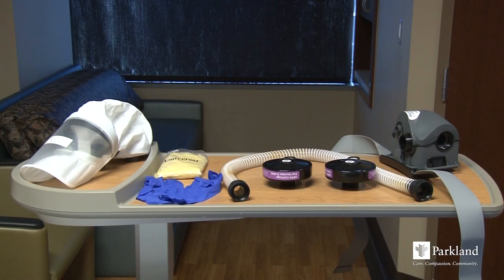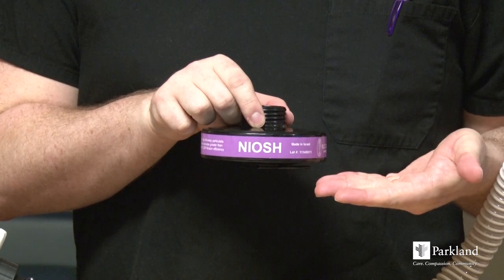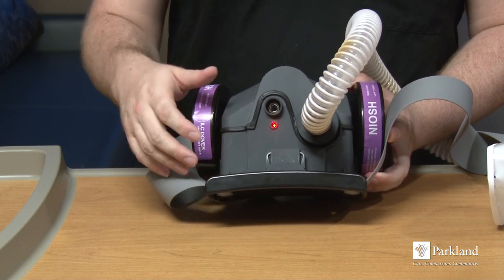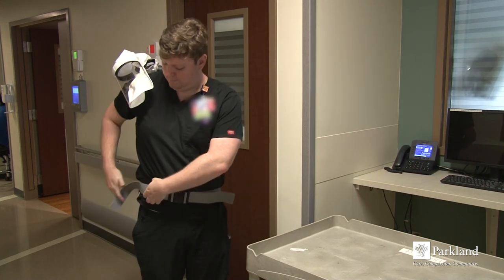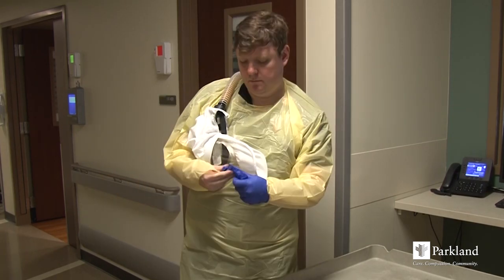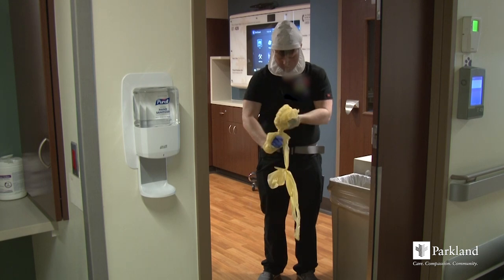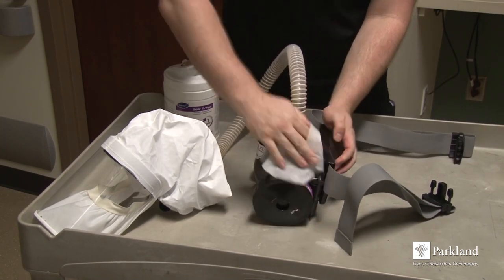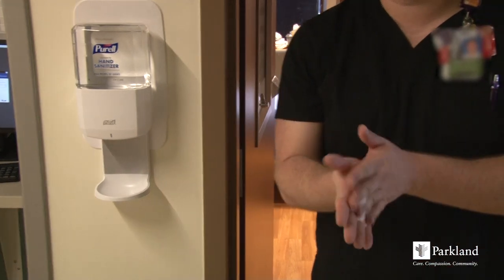Using, Wearing, Cleaning and Troubleshooting the Powered Air Purifying Respirator (PAPR)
This video was produced to serve the end user of the PAPR for review and provide an additional layer of confidence.